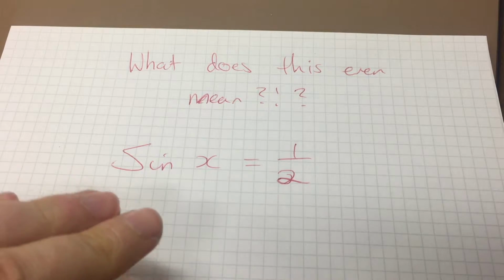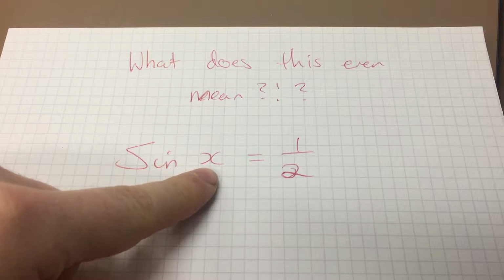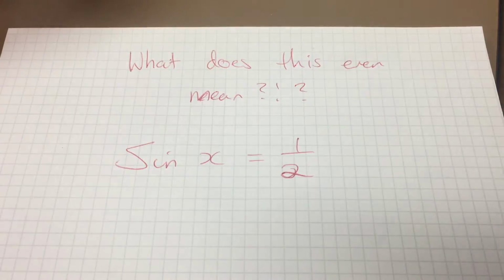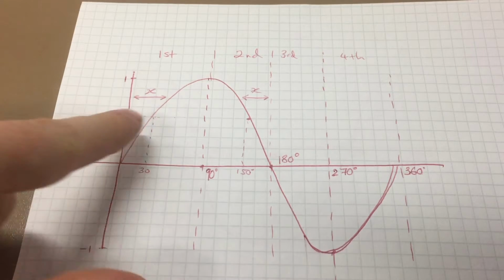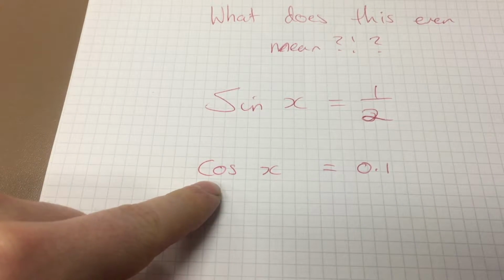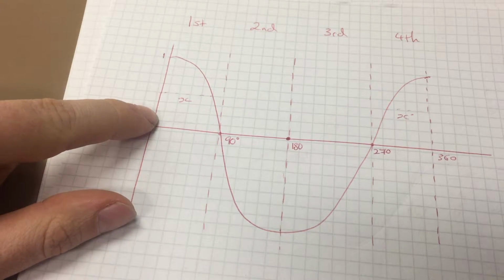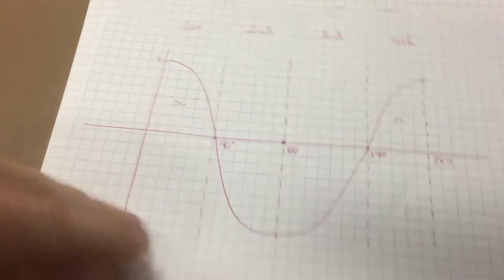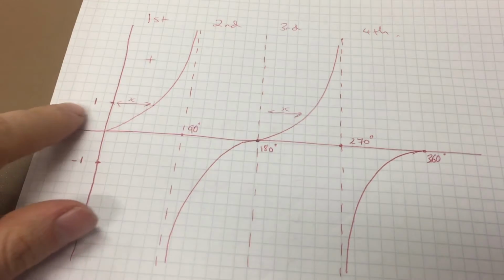Trig Equations what they mean